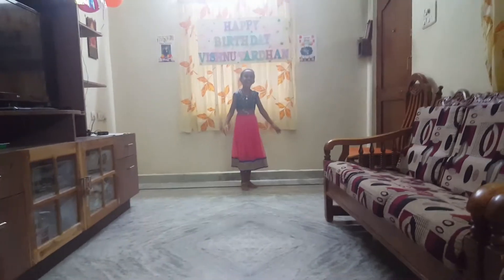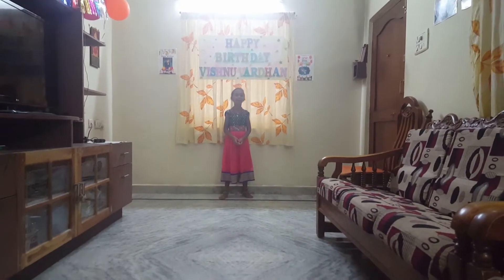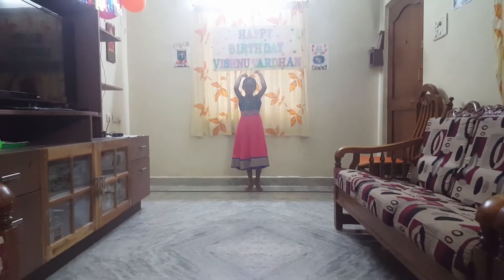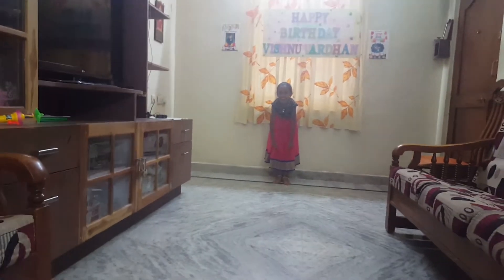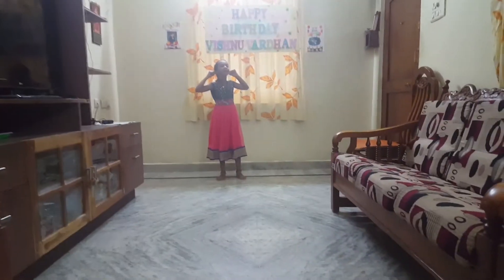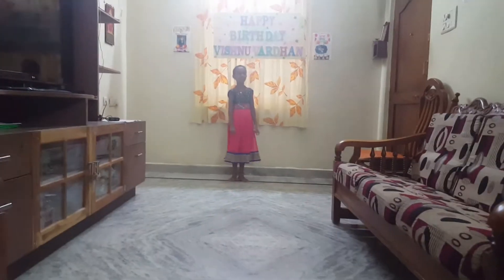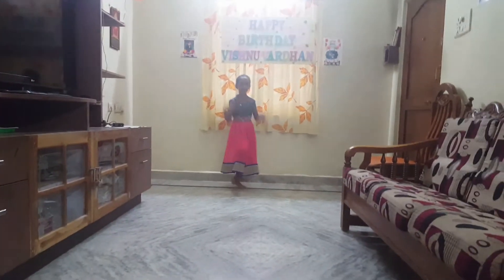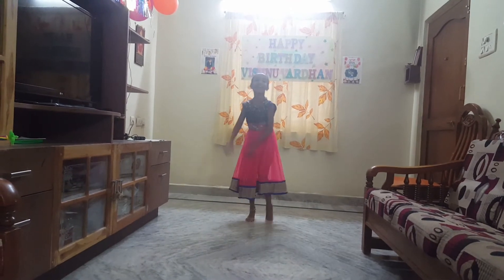Learning body parts for preschoolers /educational videos for kids/learn body parts by akgvv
Kids learning#learning body parts#educational videos

Hello friends how are you.i hope you your always well.

and comment me.